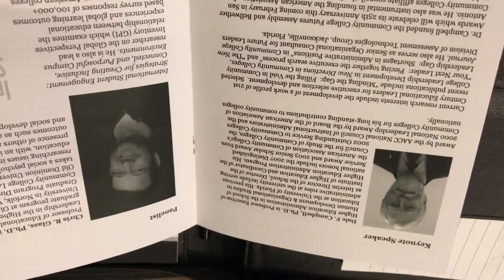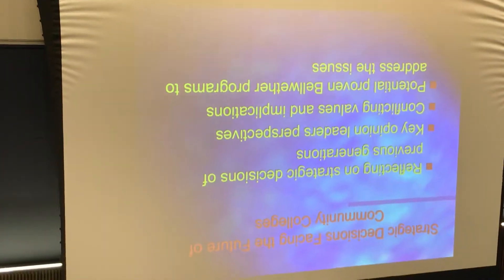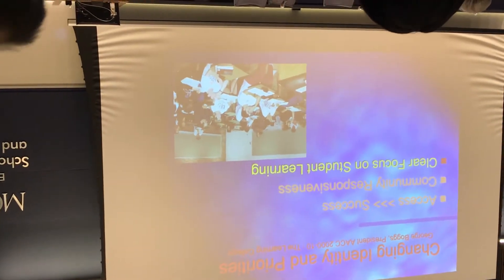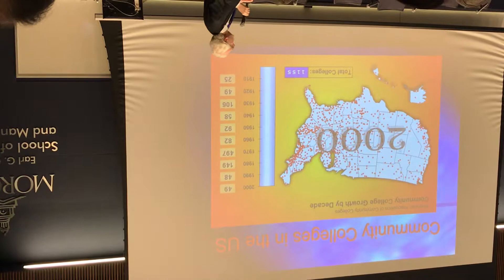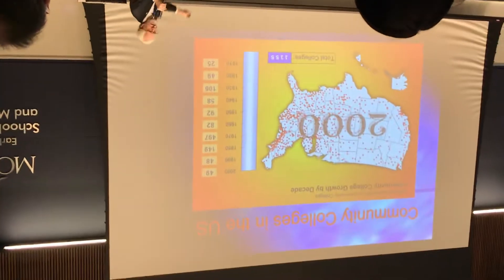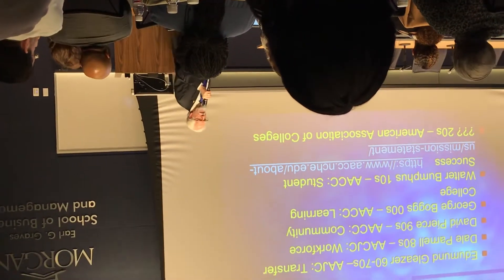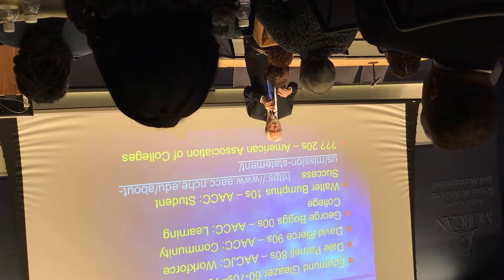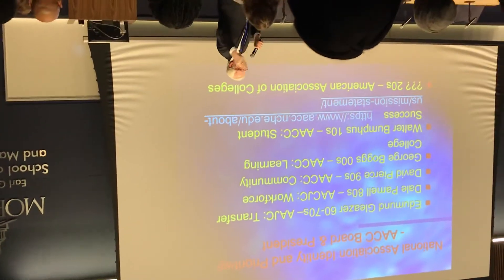Dr. Dale F. Campbell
Growing the Future: Community College’s Role in Advancing Social Justice